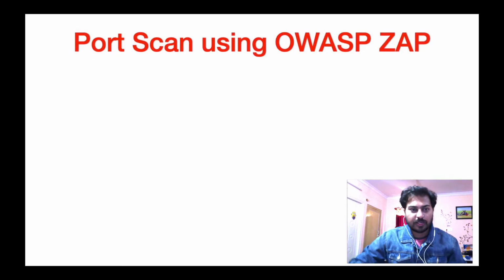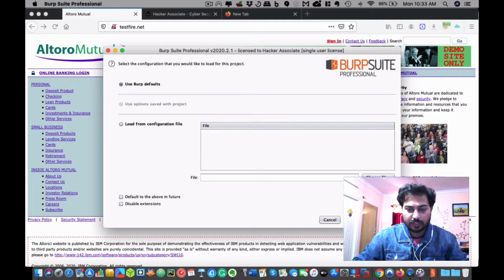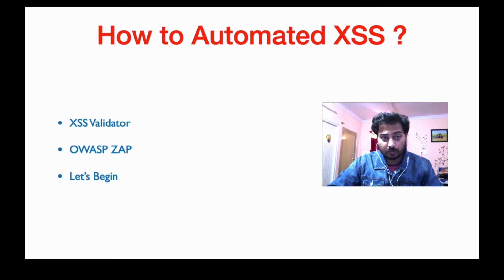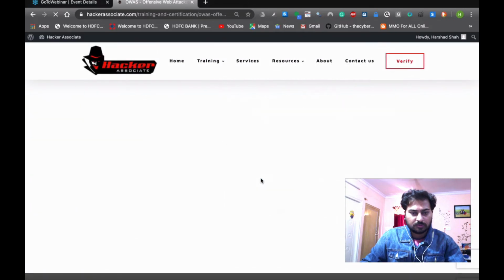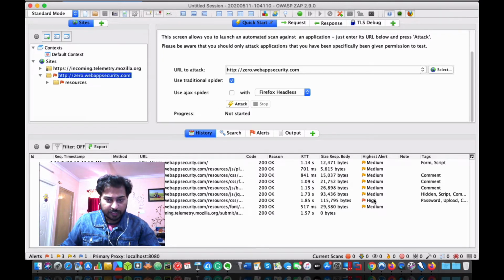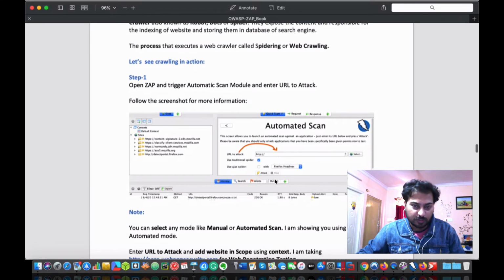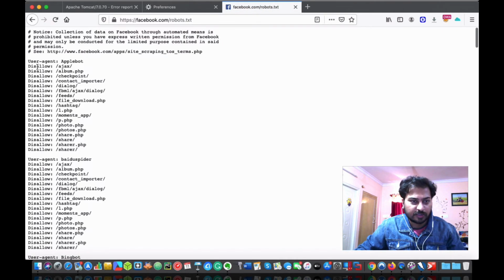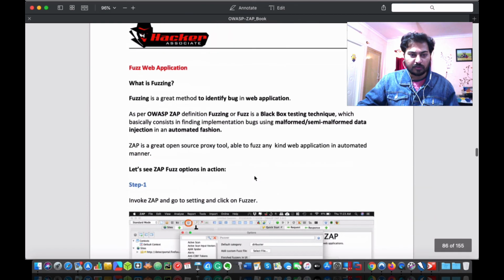Offensive Web Application Attack and Security: XSS, Port Scan and XSS Validator | Hacker Associate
Offensive Web Application Penetration Testing: XSS, Port Scan and  XSS Validator | Hacker Associate

Advanced Port Scanning using ZAP Proxy
Post Scanning play a major role in penetration testing and we have already discussed in
Hacking phases.

Hacking phases follow as:

                                                    Information Gathering

                                                   Vulnerability Assessment

                                                             Payload

                                                              Exploit

Information Gathering:
We are collecting  information about  Remote target ( IP , OS, Ports , Services running,
Firewall etc.)
Using ZAP, we can easily identify open ports and services running on Server.
Port Scanning technique is used by Security Engineer, Penetration Tester to audit server or
nodes for vulnerability.

Port Scan technique is used to discover exploitable  communication channel and send client
request to range(1-65535) of server port addresses on a host and find out open ports.
Nmap/Zenmap is popular tool for Port Scanning and already inbuilt in Kali Linux 2020 or
later version.

There are many open source tools are available for Port Scanning but you don’t need  to
download all tool in your system, ZAP alone can execute any task like Scanning,
Vulnerability Assessment, Payload Injection and exploitation.

Once we finish Port Scanning Concept, we will move toward other topics like XSS and How to use XSS Validator Burp Plugin?